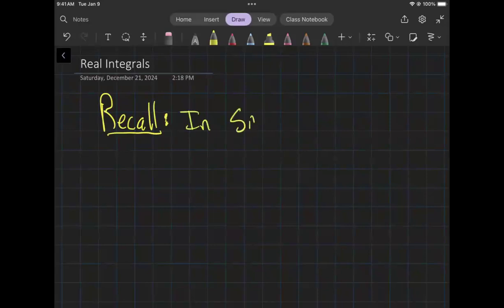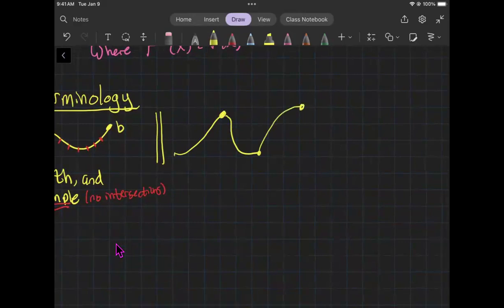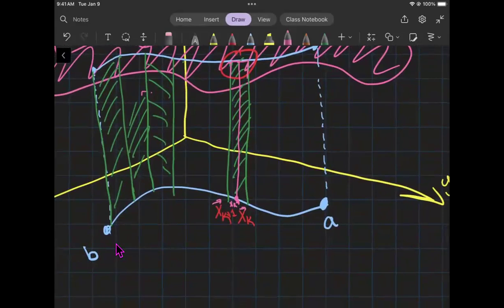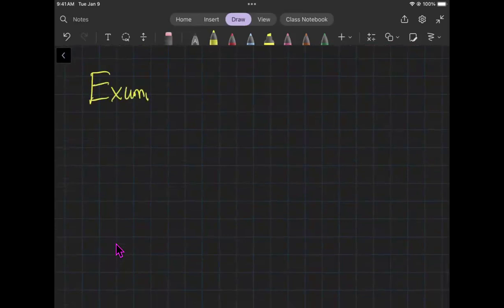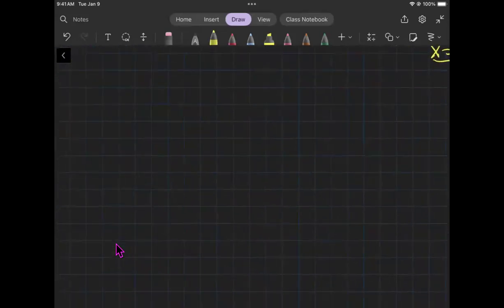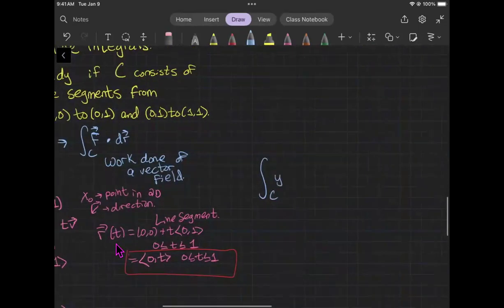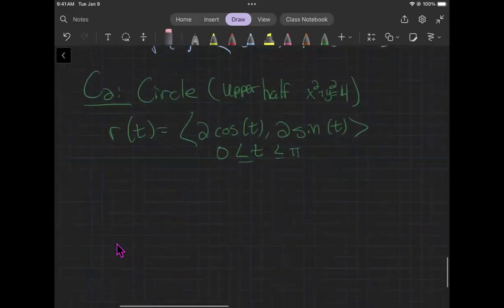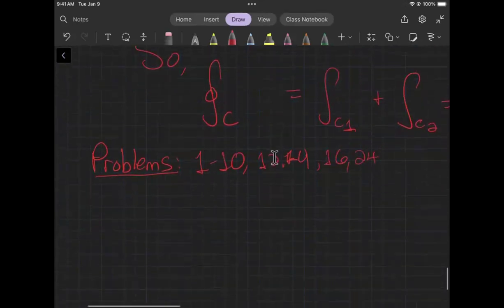Integration On The Real Numbers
In this video, this is a breakdown of how integration is defined in the real numbers. From integration in single variable calculus, to line integrals in multivariable calculus. It is a good idea to review this content before moving forward with integration in the complex variables. Integration in Complex Variables will use the same techniques in integration in multivariable calculus. If you have any questions, please let me know.